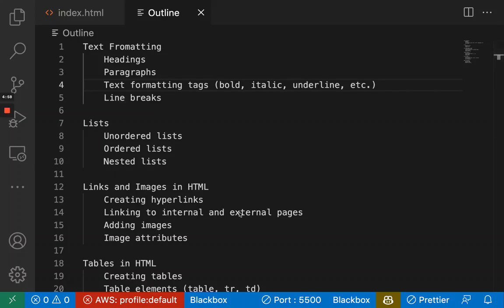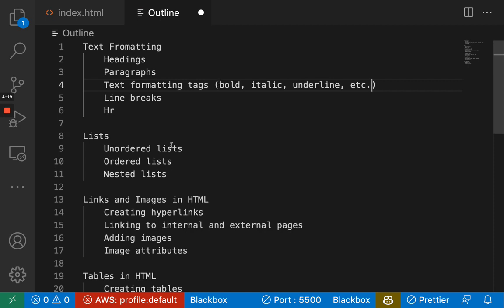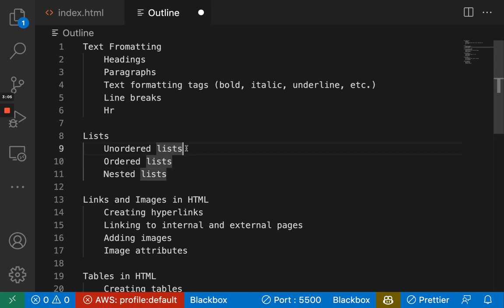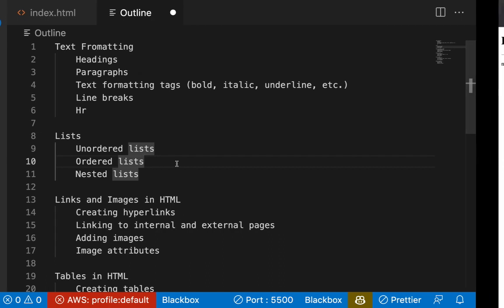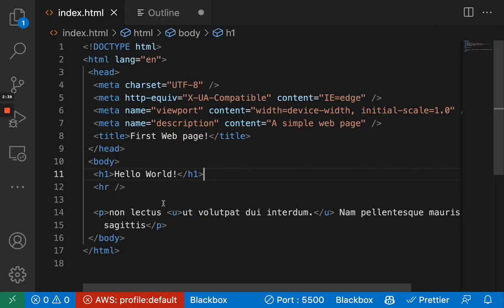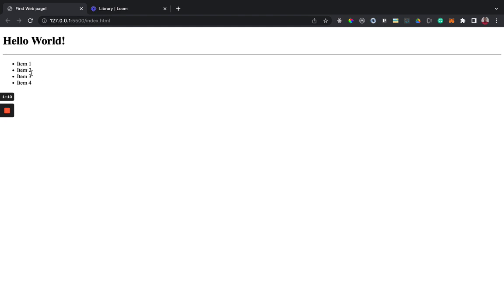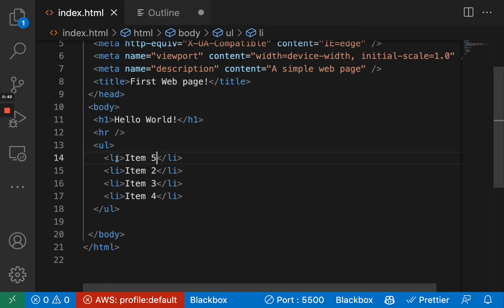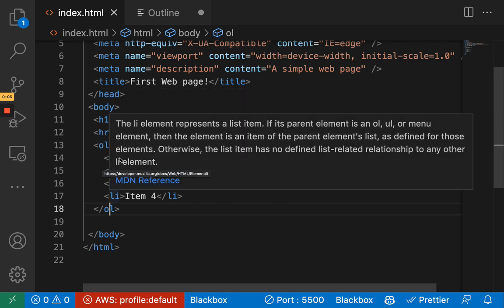16. Understanding Lists in HTML 📝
Use lists to create ordered or unordered outline